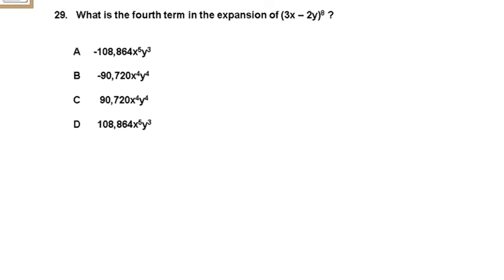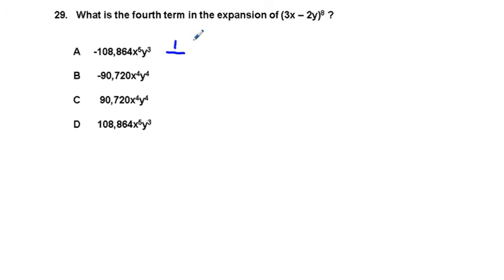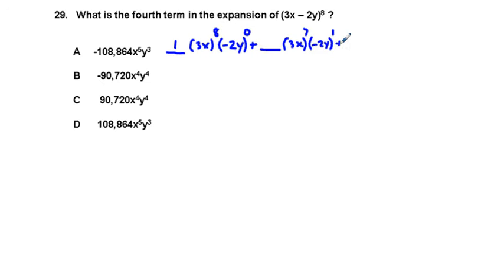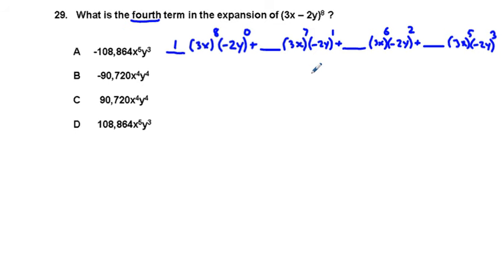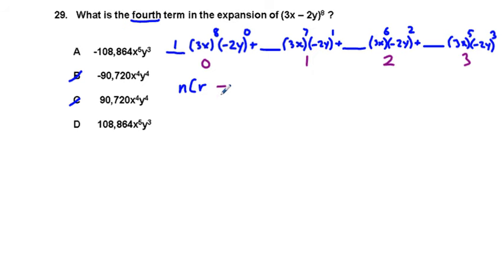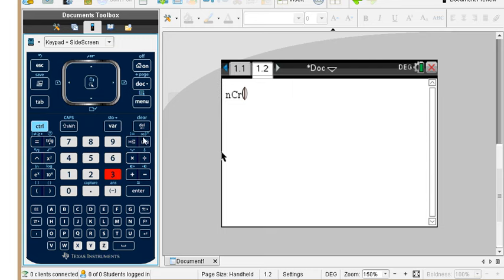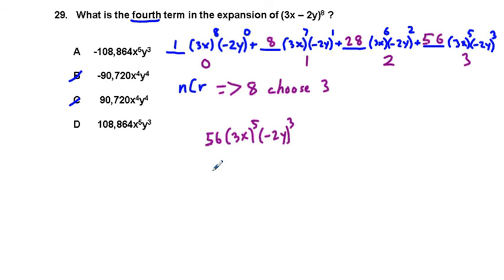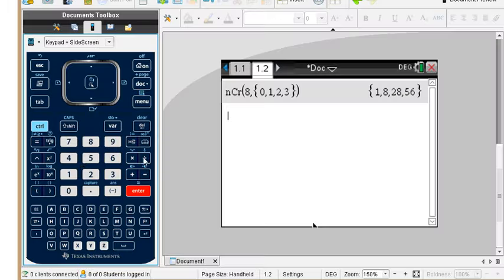Precalculus Fall 2016 ACP Preview Problem 29 Binomial Expansion